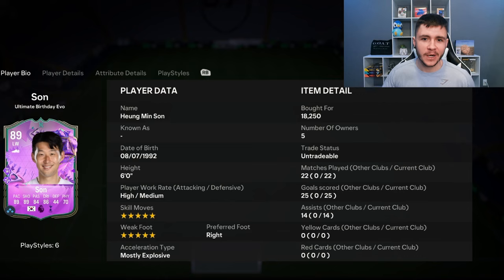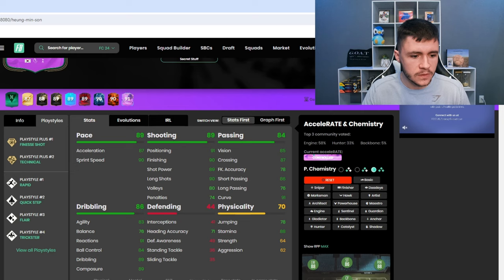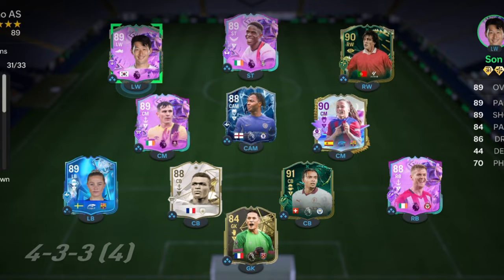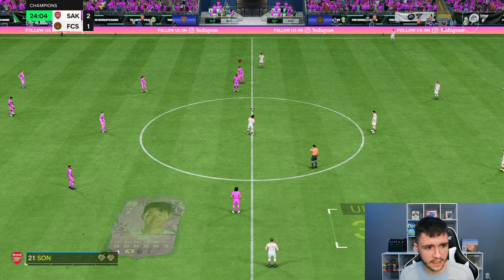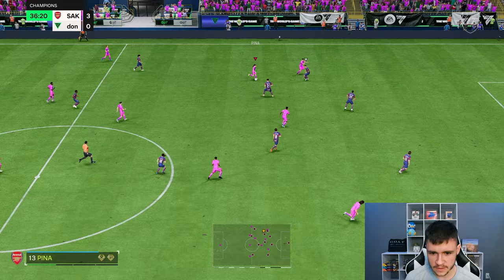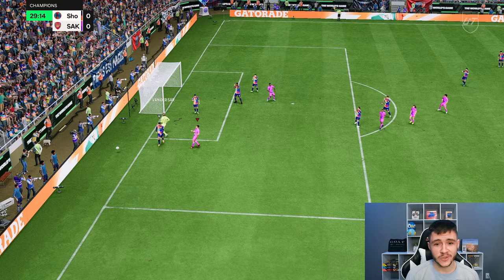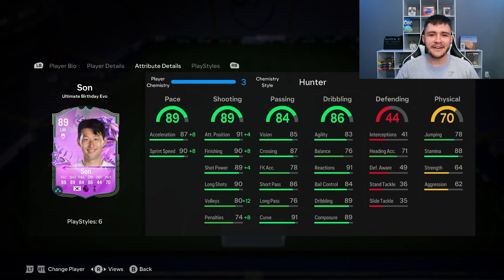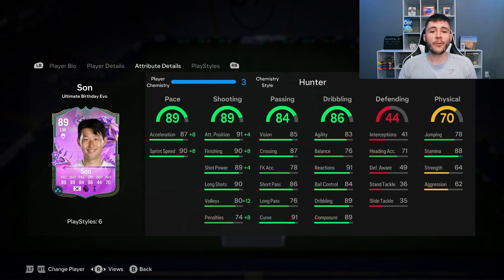WORTH 200K?! 89 SECRET STUFF EVOLUTON HEUNG MIN SON PLAYER REVIEW - EA FC 24 ULTIMATE TEAM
In today's video, we test out the new 89-rated Secret Stuff Evolution Card for Heung Min Son

EA FC 24 Secret Stuff Evolution
EA FC 24 Secret Stuff Evo
89 Heung Min Son
89 Evolutions Heung Min Son
Secret Stuff Evolution Heung Min Son
Secret Stuff Evo Heung Min Son
Heung Min Son Evolutions
Secret Stuff Evolution
Secret Stuff Evo